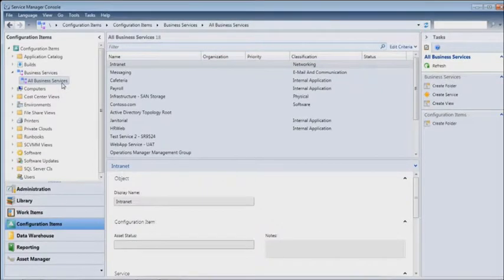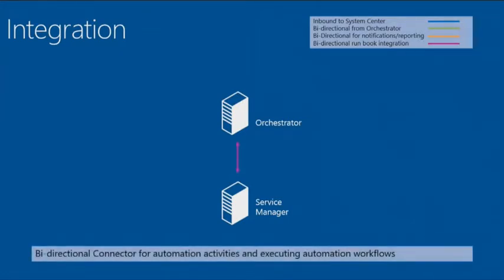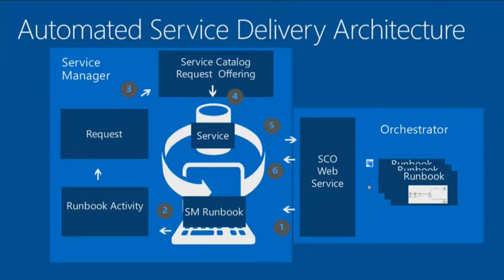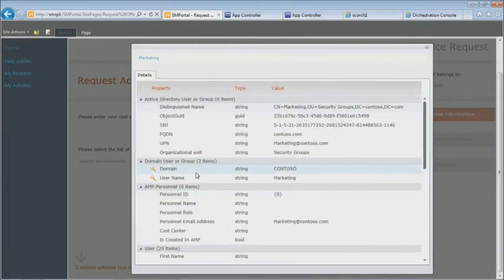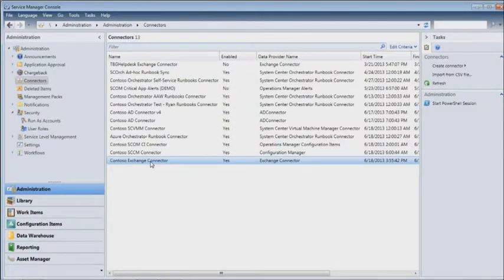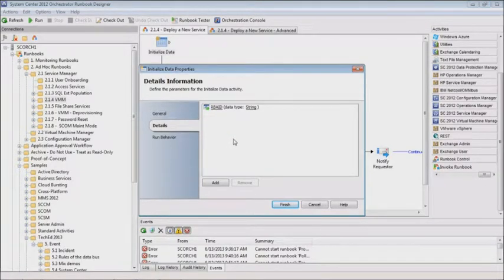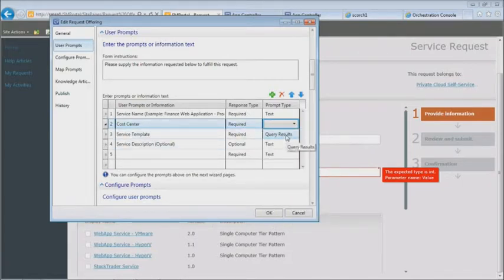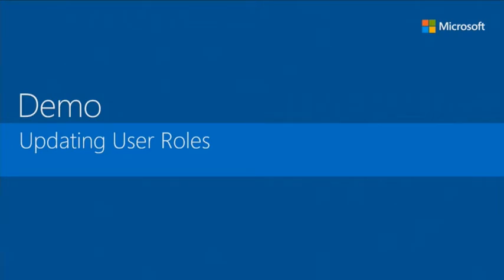04 - Private Cloud with Windows Server & System Center - Building Your Service Catalog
4-This final module cover preparing your CMDB for self-service, configuring virtualization self-service and connecting your tenants to cloud resources. This closes out part 1 of building for the cloud.